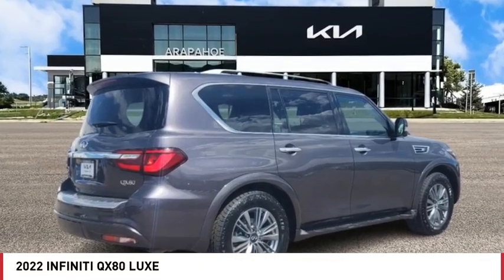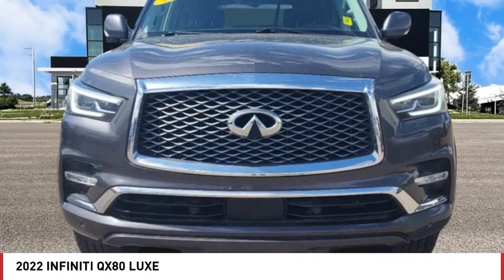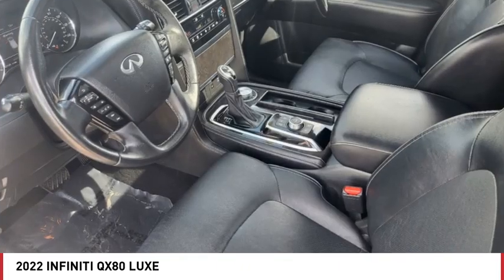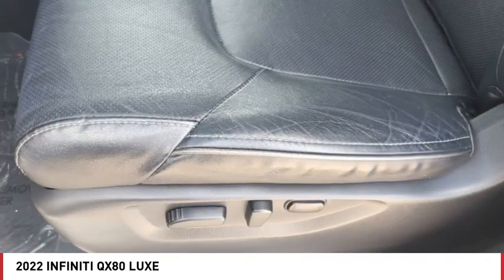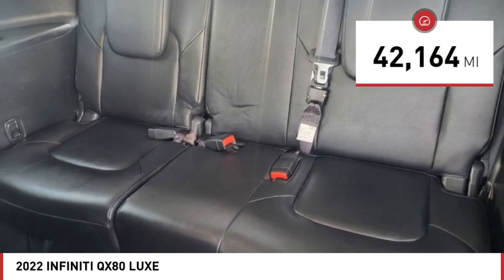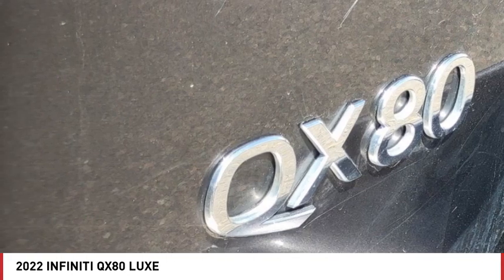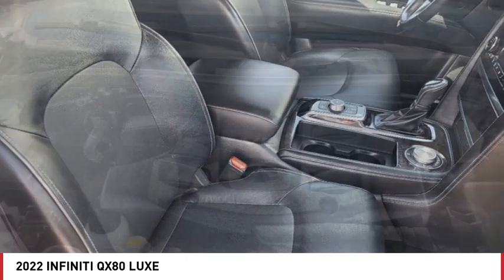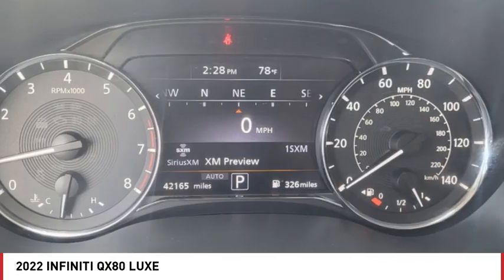2022 INFINITI QX80 Greenwood Village CO B13507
Arapahoe Kia
9400 E Arapaphoe Rd

FOR MORE INFO ON THIS VEHICLE, CALL KURT, JOHN J OR TED AT 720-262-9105QX80 LUXE! 4 WHEEL DRIVE! V8! 3RD ROW SEATING! LEATHER INTERIOR! NAVIGATION! BOSE PREMIUM AUDIO! POWER MOONROOF! PREDICTIVE FORWARD COLLISION WARNING! FORWARD EMERGENCY BRAKING! PEDESTRIAN DETECTION! BLIND SPOT INTERVENTION! BLIND SPOT WARNING! REAR CROSS TRAFFIC INTERVENTION! LANE DEPARTURE PREVENTION! LANE DEPARTURE WARNING! AROUND VIEW MONITOR! MOVING OBJECT DETECTION! DRIVER ATTENTION ALERT! HILL START ASSIST! TRAILER SWAY CONTROL! DISTANCE CONTROL ASSIST! 12.3 TOUCHSCREEN! APPLE CARPLAY/ANDROID AUTO! WI FI HOTSPOT! INFINITI IN TOUCH SERVICES! POWER PACKAGE! POWER SEATS! HEATED SEATS! POWER HEATED MIRRORS! WIRLESS CHARGING PAD! 3RD ROW RECLINING SEATS! FOGLIGHTS! TOW HITCH! 20 ALLOY WHEELS!Backup Camera, Bluetooth. CARFAX One-Owner. Clean CARFAX.13/19 City/Highway MPG